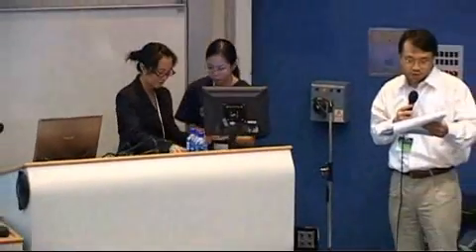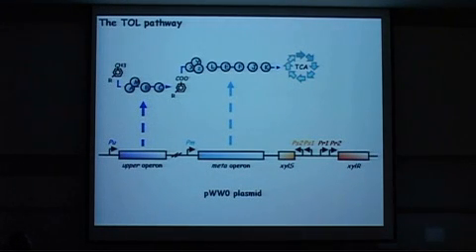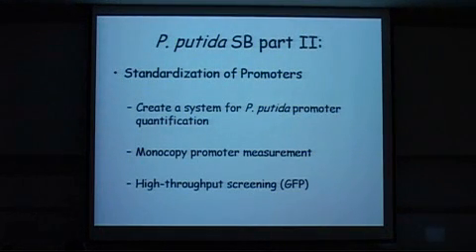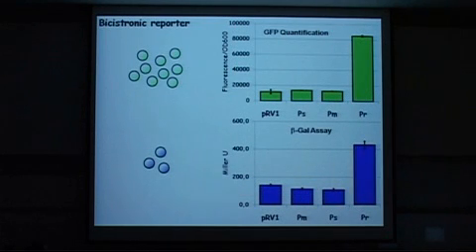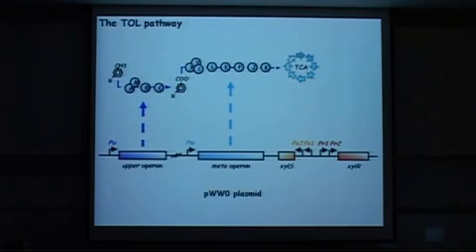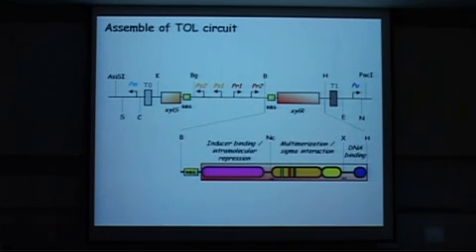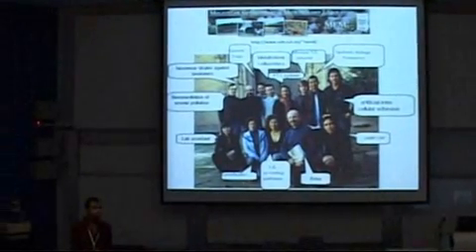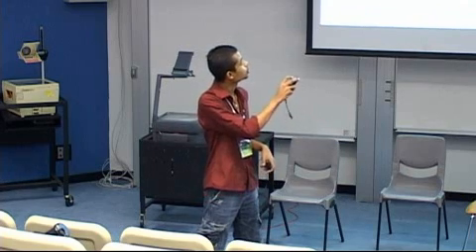Selected Presentations II 3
Synthetic Biology 4.0 Conference